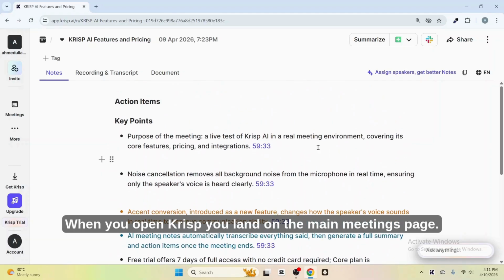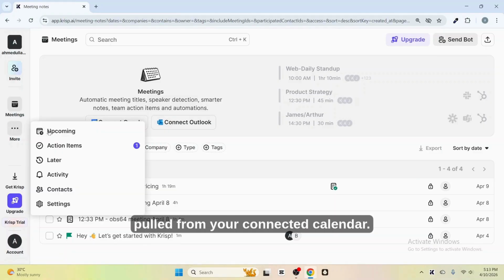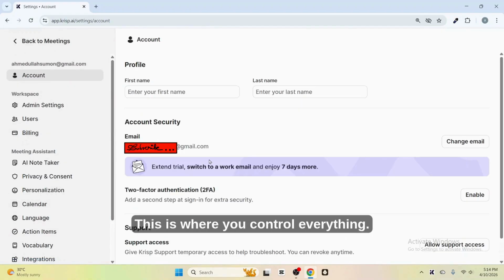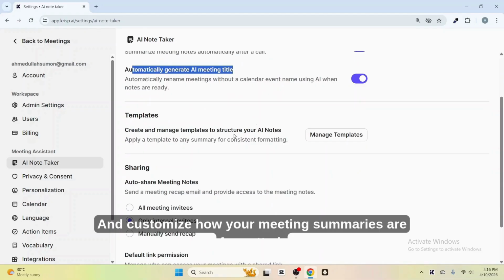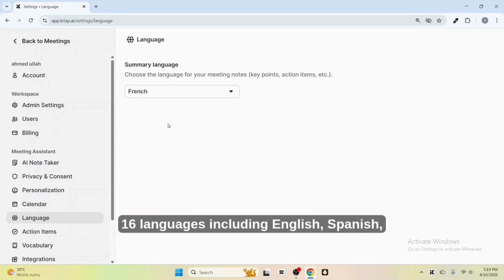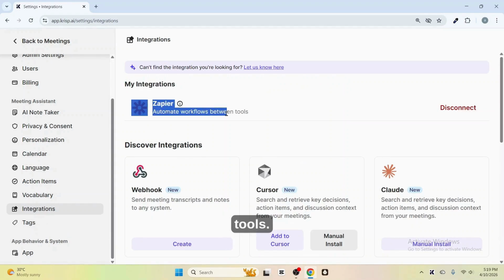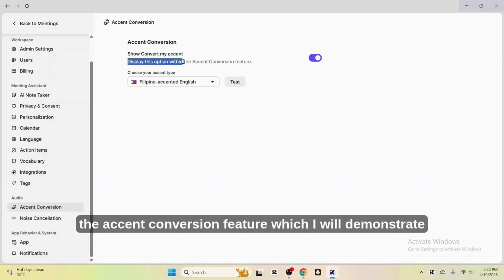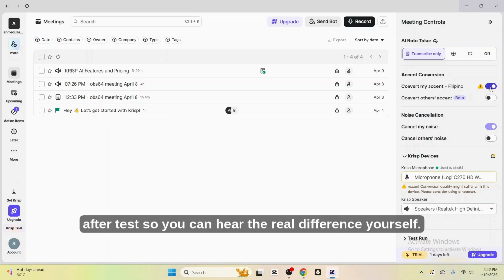Krisp AI Dashboard Tour — Every Setting Explained 2026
In this video I walk you through the complete Krisp AI dashboard — every tab, every setting, and every feature explained simply so you know exactly how to use it.

⏱ Timestamps: 0:00 Introduction 0:30 Main Meetings page 1:00 Upcoming and Action Items tabs 1:30 Settings overview 2:00 Account and security settings 2:10 Meeting Assistant and AI Note Taker 2:30 Privacy and Calendar settings 3:00 Language and Vocabulary settings 3:20 Integrations overview 3:30 Audio and Accent Conversion settings 3:40 Final summary and next video

📌 This is Part 2 of the Krisp AI Complete Tutorial Series